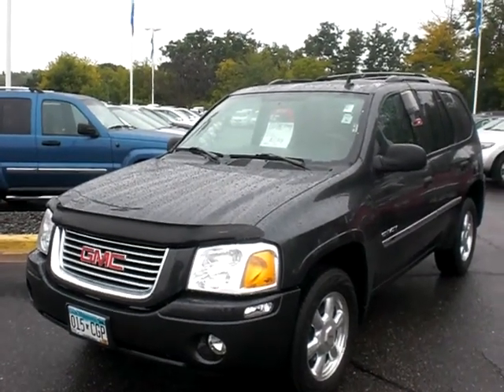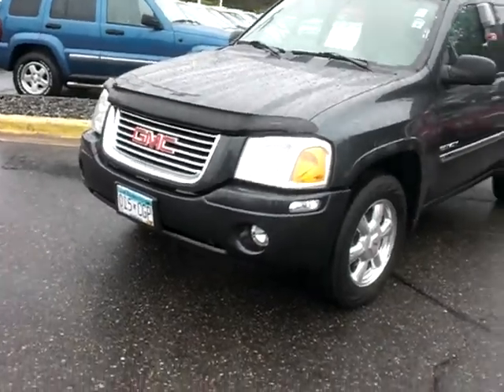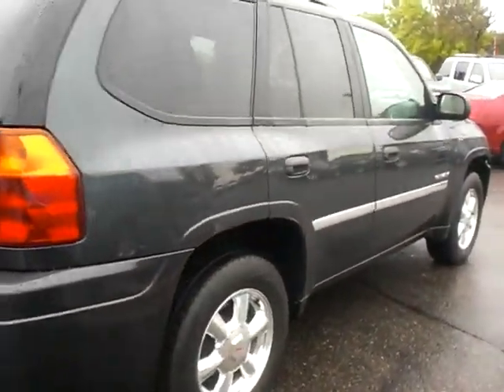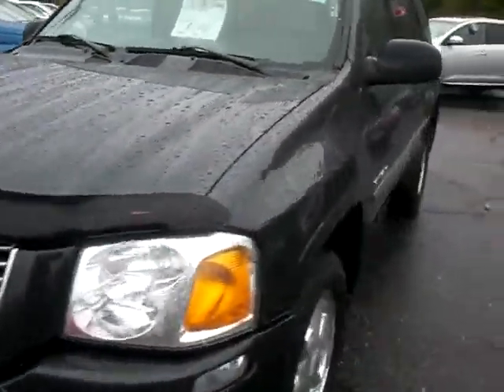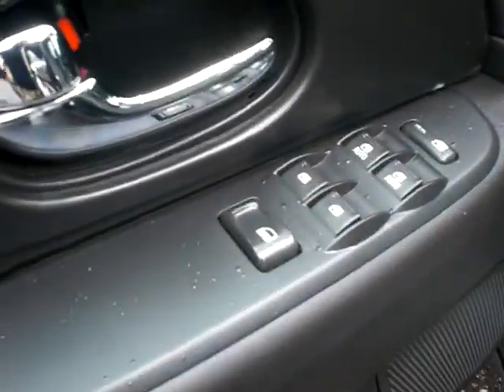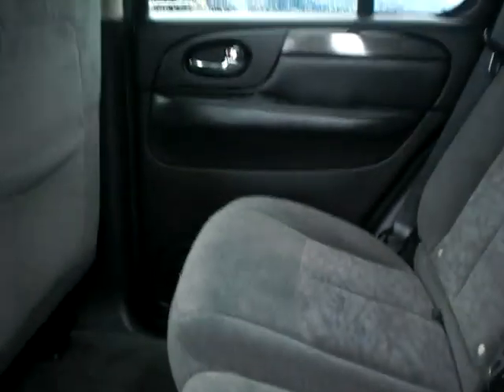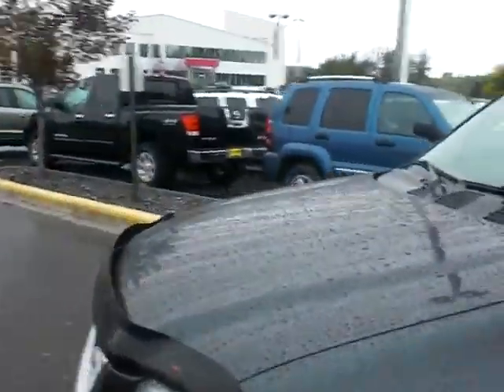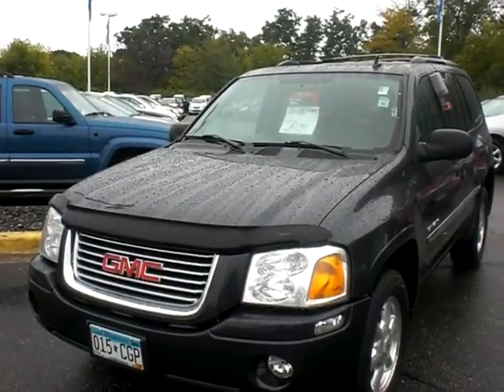2006 GMC Envoy Super Clean & Only $12,998! Call Sue Wegleitner Luther Nissan Kia MN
2006 GMC Envoy Super Clean & Only $12,998!  Includes four wheel drive, moonroof, auto headlights,cruise control, cd player,  tow package and more!